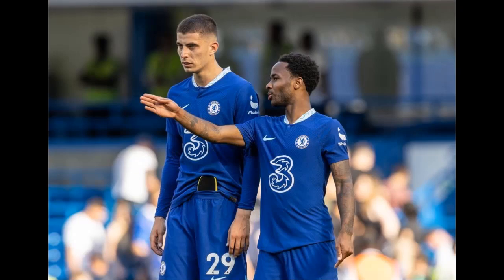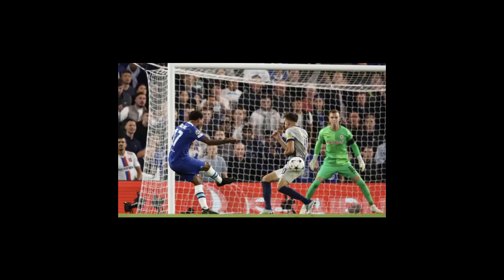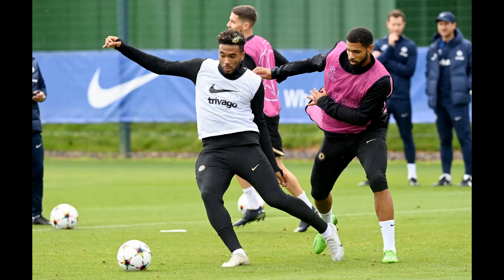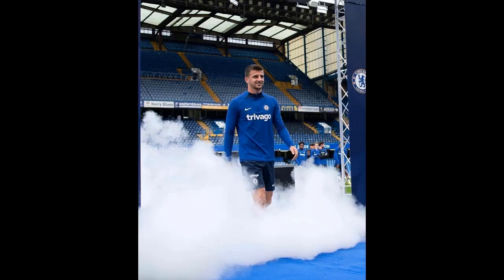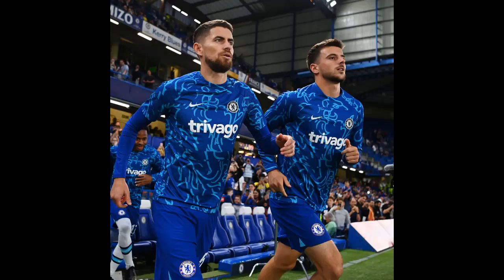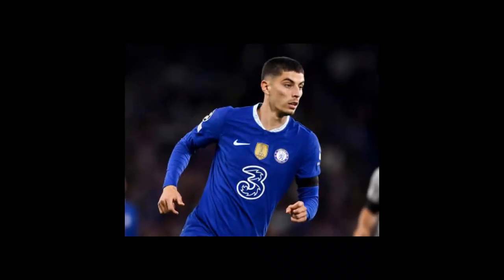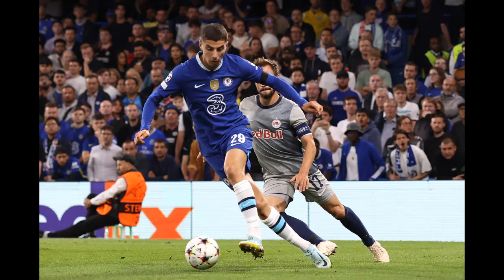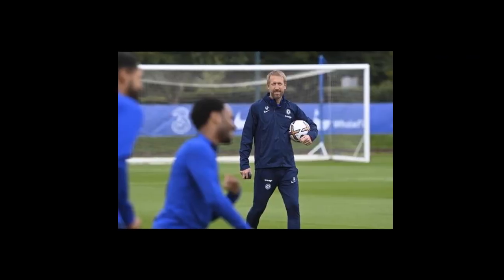Ruben Loftus Cheek in defence, Raheem Sterling role Chelsea tactical under Graham Potter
Ruben Loftus-Cheek in defence, Raheem Sterling role - Six new positions for Chelsea stars under Graham Potter
Graham Potter could become the new tactical mastermind for Chelsea with innovative player movements opening up new opportunities for the likes of Raheem Sterling and Ruben Loftus-Cheek  .
Graham Potter comes to the club with similar tactical expectations. Although he too favours a 3-5-2 of sorts he is a manager that switches system commonly and does it at the flick of a switch in games to overcome obstacles and set traps for the opposition.